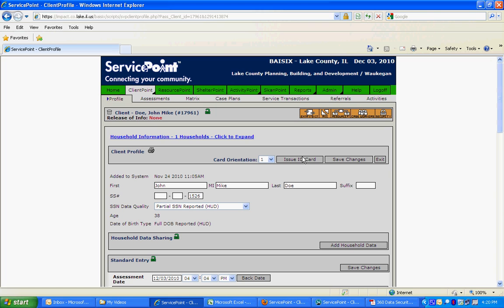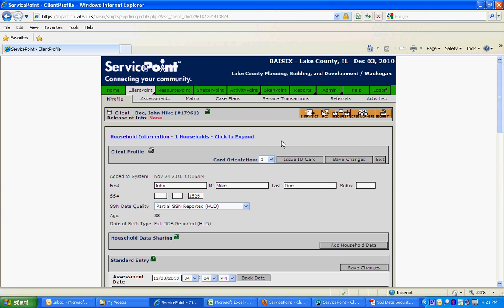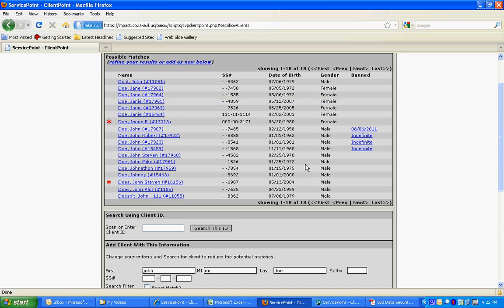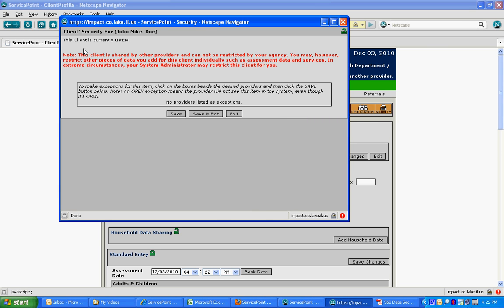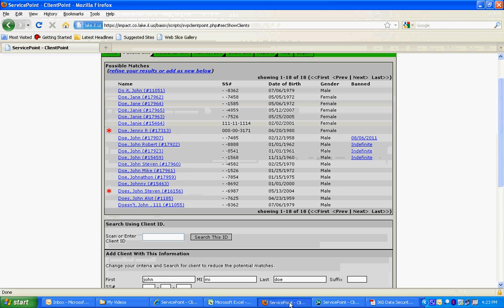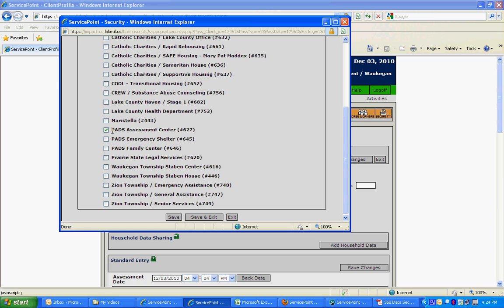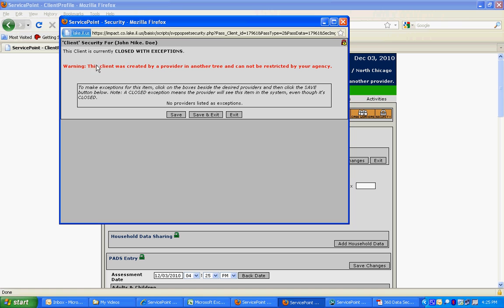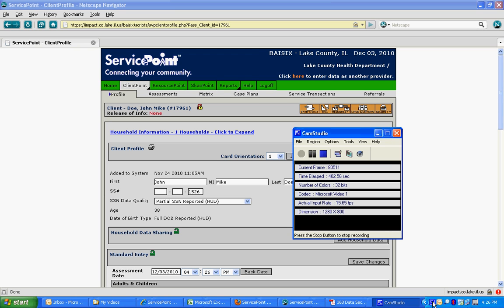360 Data Security Client Profile